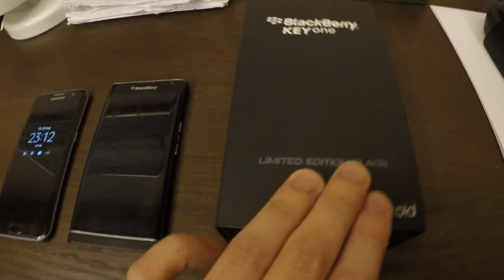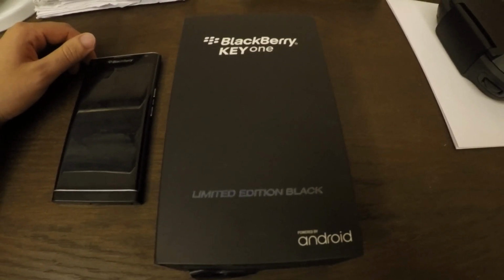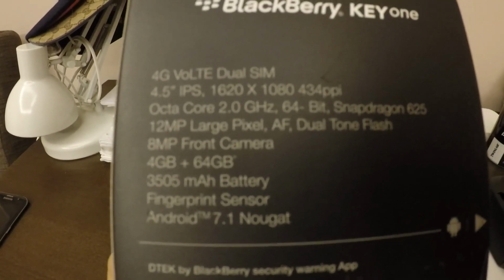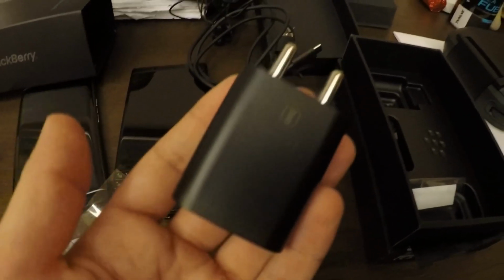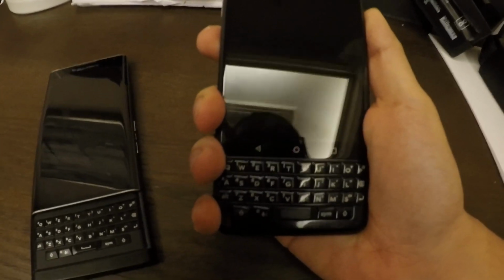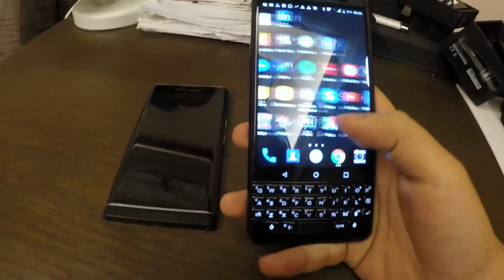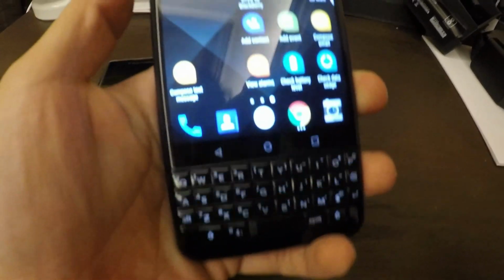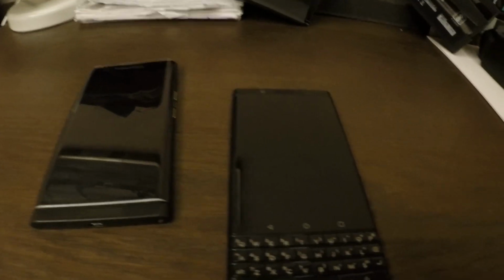Blackberry Keyone Limited Edition in Dubai - Unboxing and impressions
Ordered online from India and sent to Dubai. Best blackberry to date with the android system.